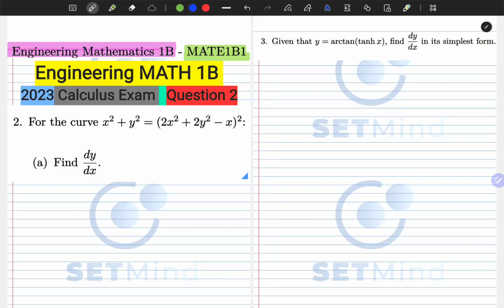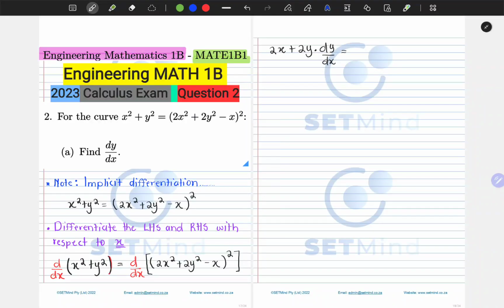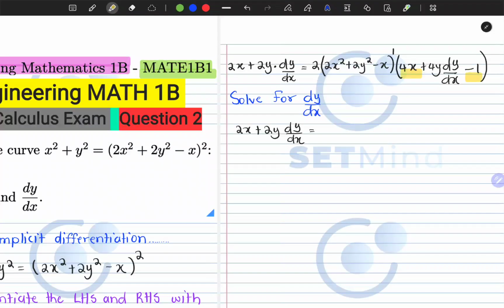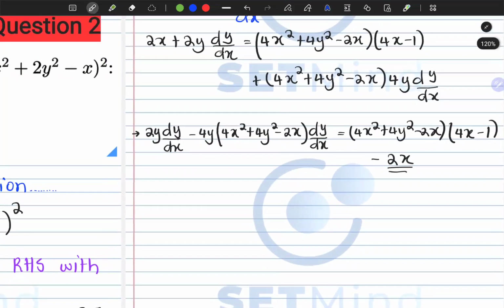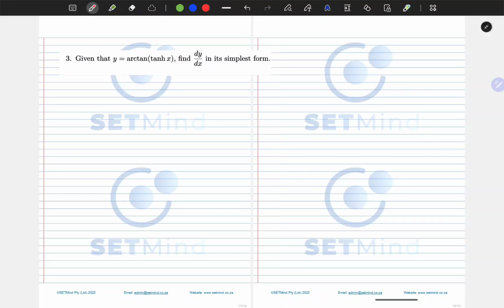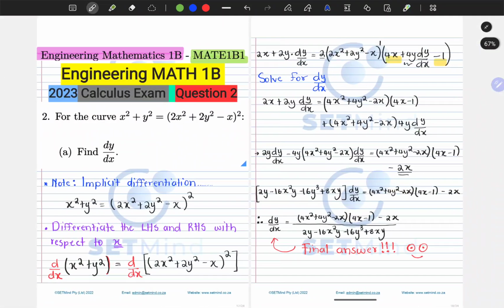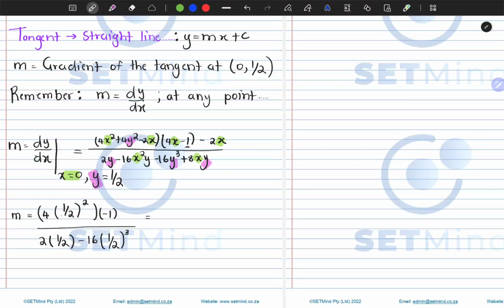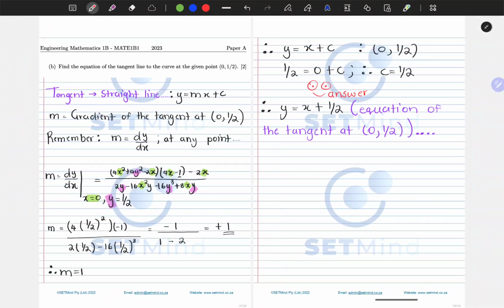Engineering Mathematics 1B Calculus Exam Solved | Question 2| Implicit Differentiation | SETMind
Master implicit differentiation and tangent lines! In this video, we solve Question 2 from the 2023 Engineering Mathematics 1B Calculus Exam, breaking down a complex curve step-by-step.

We tackle a multi-layered equation that requires precise application of the chain rule. This tutorial is split into two parts: finding the derivative ($dy/dx$) through implicit differentiation and then using that result to find the equation of a tangent at a specific coordinate $(0, 1/2)$.

📌 In this video, you’ll learn:
• Rules for Implicit Differentiation
• Applying the Chain Rule to $y$ terms
• Isolating $dy/dx$ through algebraic manipulation
• Evaluating the gradient ($m$) at a given point
• Constructing the final Equation of the Tangent